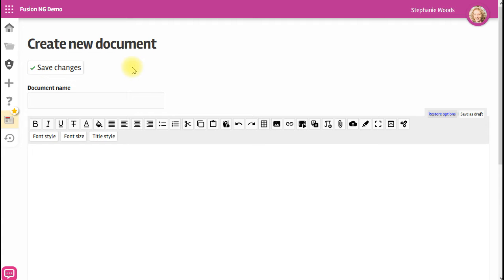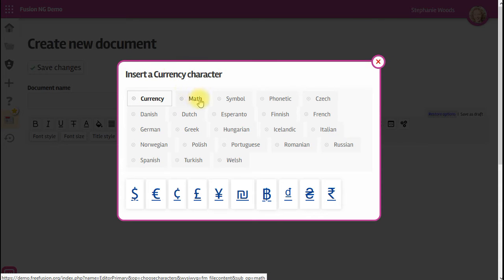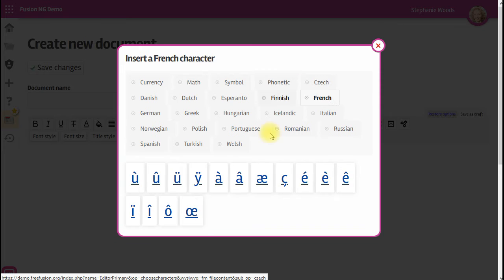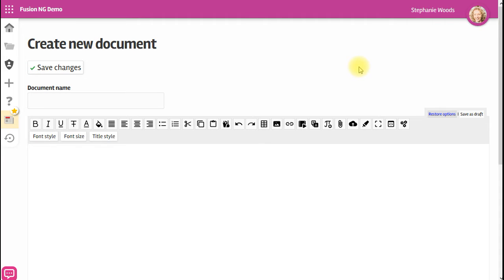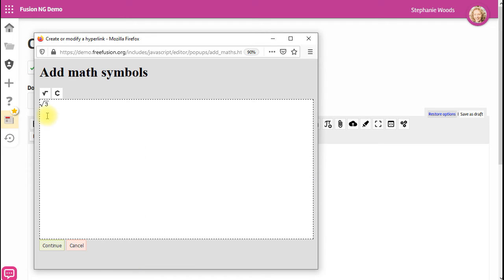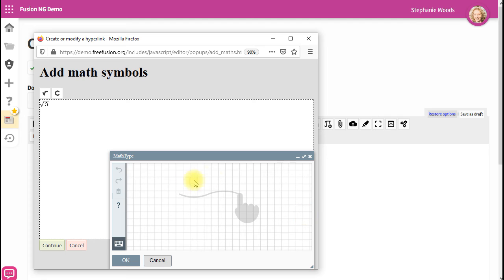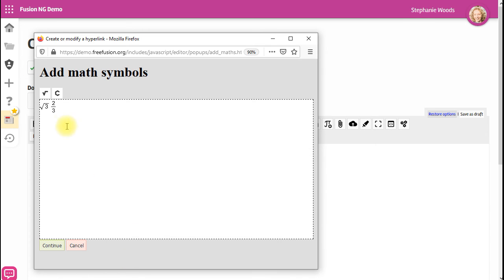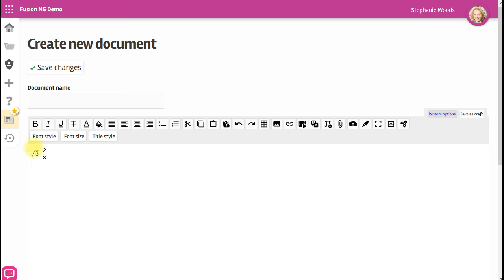Adding symbols in the Editor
1066 Adding symbols in the Editor